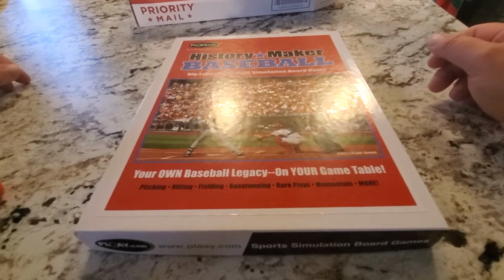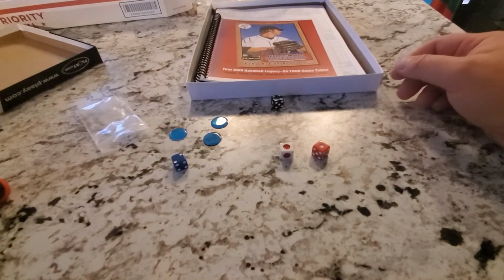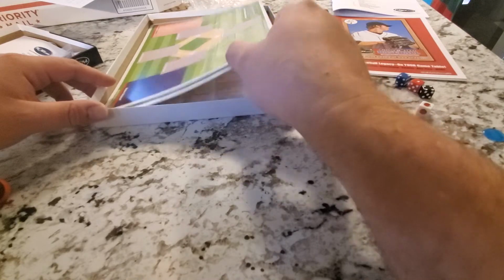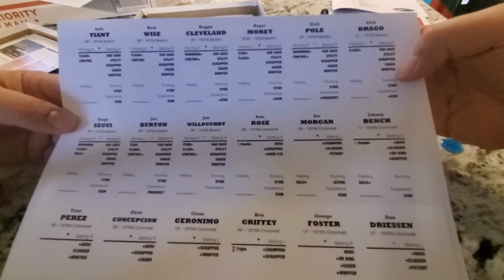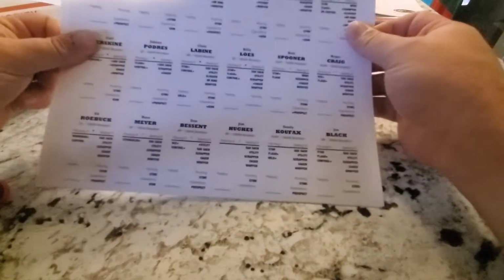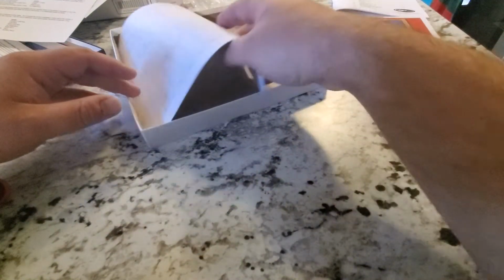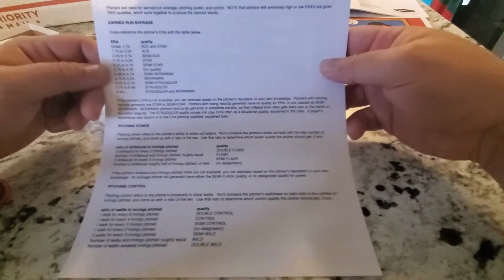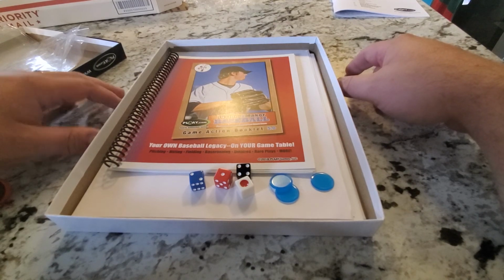what's in the box? History Maker Baseball quick review.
A quick review of History Maker Baseball by Plaay games. review game components and q overview of the game.